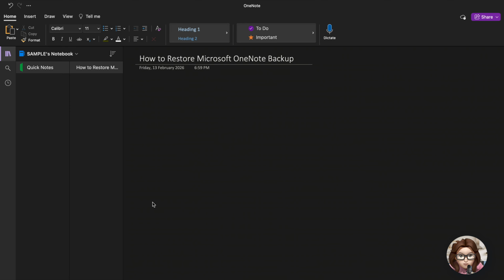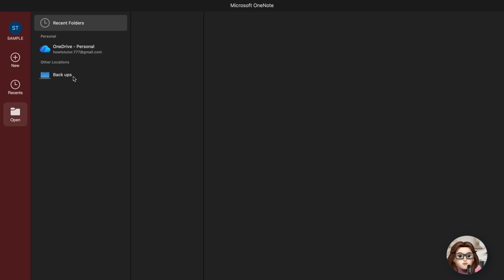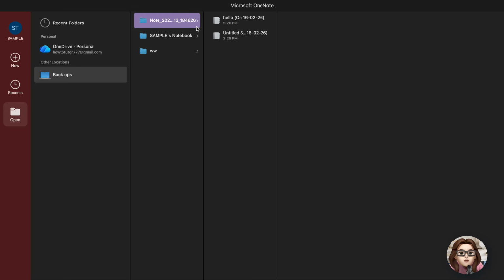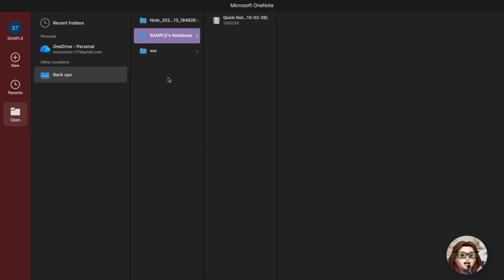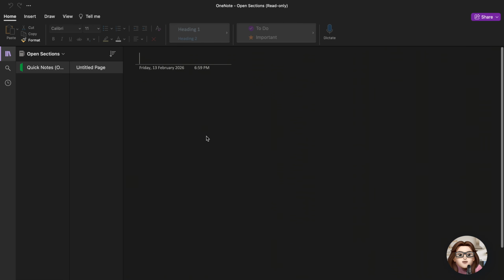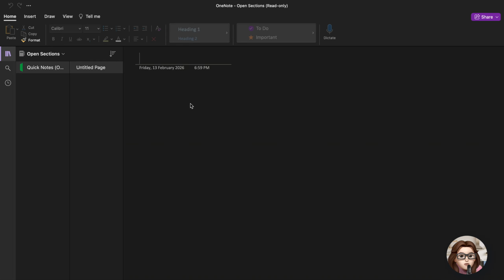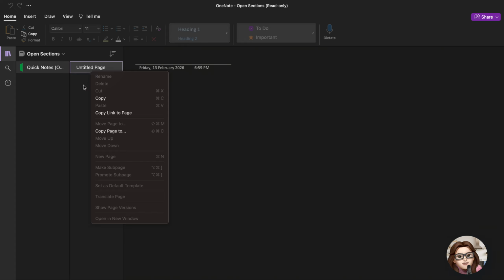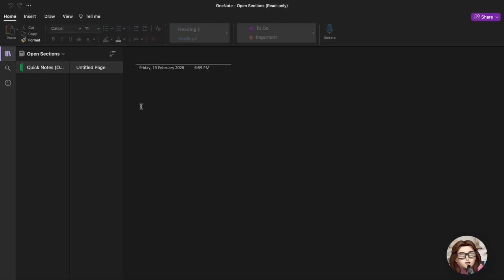How to Restore Microsoft OneNote Backup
Lost important notes in Microsoft OneNote? In this step-by-step tutorial, you’ll learn exactly how to restore a Microsoft OneNote backup and recover deleted or missing pages quickly and safely.

OneNote automatically creates backup files on your computer, especially in the desktop version. These backups can save you if you accidentally delete sections, overwrite content, or experience sync issues. In this complete guide, I’ll show you how to locate your OneNote backup folder, open backup files, and restore pages or entire sections back into your active notebook.

You’ll learn how to access backup settings in OneNote for Windows, find the default backup location, change backup frequency, and properly restore content without overwriting newer data. I’ll also explain what to do if you can’t find your backup and how to check OneDrive version history for additional recovery options.

This tutorial is perfect for students, professionals, and anyone who relies on OneNote for organizing work, projects, or personal notes. Accidental deletions happen, but knowing how to restore from backup can prevent permanent data loss.

By the end of this video, you’ll know exactly how to recover your notes using OneNote’s built-in backup system.

Make sure to watch until the end for a quick tip on setting up automatic backups for extra protection.

This video shows you How to Restore Microsoft OneNote Backup Easily! Watch this Video till the end to learn How to Restore Microsoft OneNote Backup.

Were you able to figure out How to Restore Microsoft OneNote Backup? Share this with your friends who want How to Restore Microsoft OneNote Backup.

Problem Solved in this Video-:

What Do you Think of How to Restore Microsoft OneNote Backup?